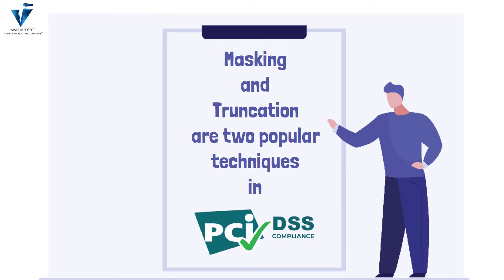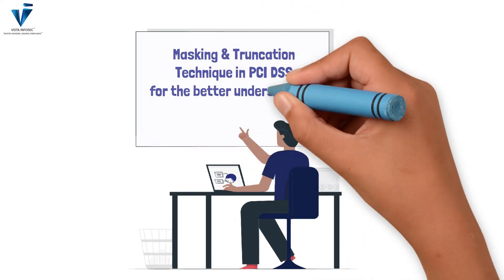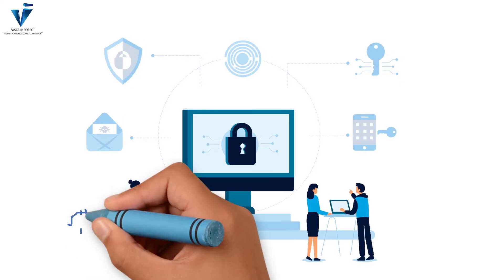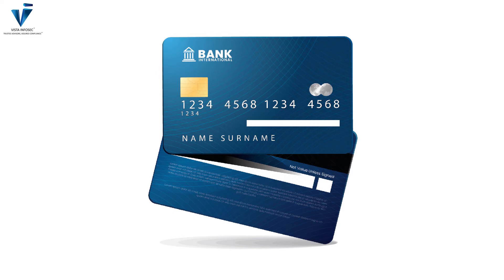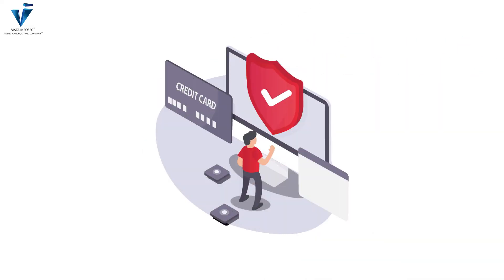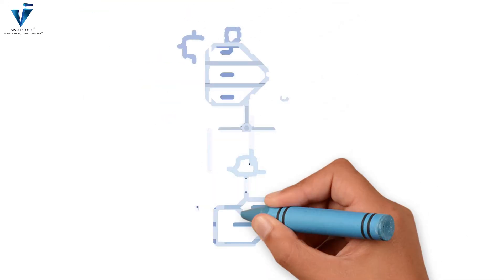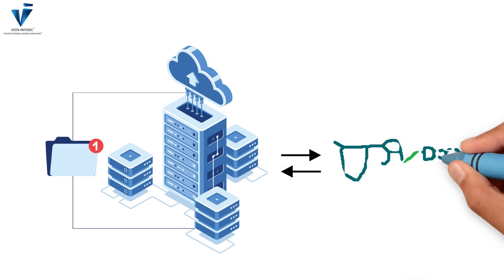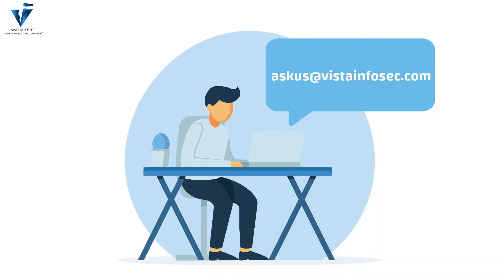What is the Difference between Masking & Truncation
PCI DSS Compliance is a payment card security standard that outlines stringent security requirements for protecting cardholder data. In the outlined 12 PCI Compliance Requirements, one of the Requirement 3.3 states that organizations need to “Mask PAN when displayed such that only personnel with a legitimate business need can see more than the first six/last four digits of the PAN. So, as a matter of best practice organizations adopt masking and truncation techniques for data security.

However, the two techniques are different but often interchangeably used in the payment card industry. So, in the video, we have explained the difference between masking and truncation techniques in PCI DSS. This will help you understand the difference between the two techniques and where and why the two techniques are used in PCI DSS.